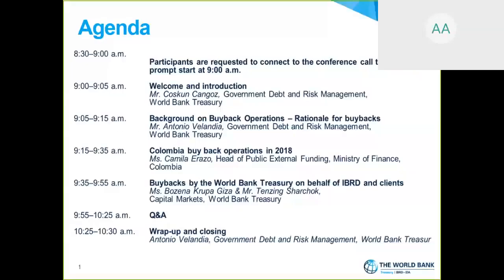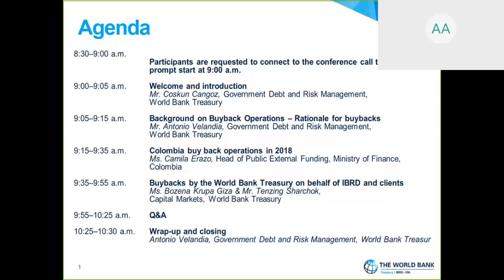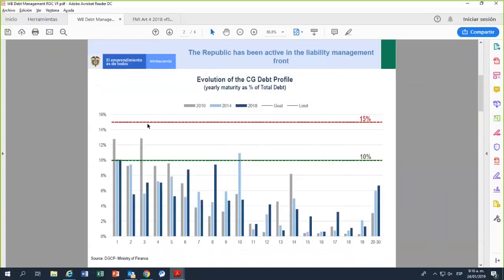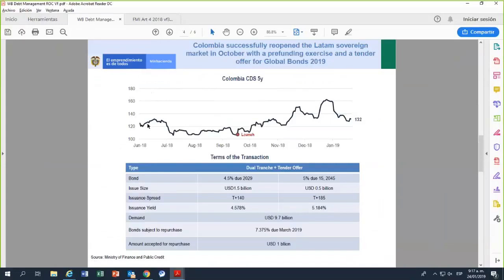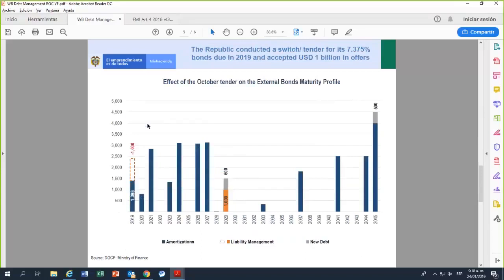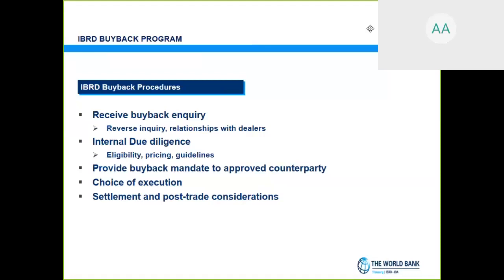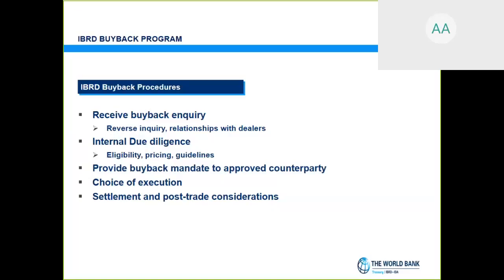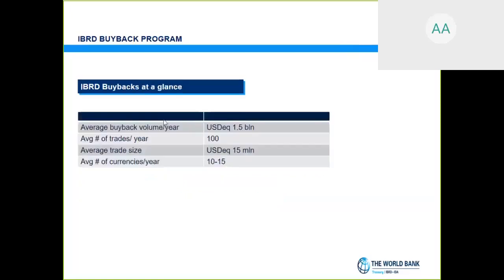Webinar on buyback operations Jan 24, 2019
Buyback operations allow Treasuries to withdraw securities from the market before their maturity date against payment in cash. These operations are a useful tool that help sovereign debt managers mitigate refinancing risk, increase the liquidity of government securities and enhance price transparency.

This webinar, from World Bank Treasury, Public Debt Management Advisory, provided a background for these operations, the rationale for the buybacks, a high-level process for preparation and execution, as well as the challenges presented by the operations.